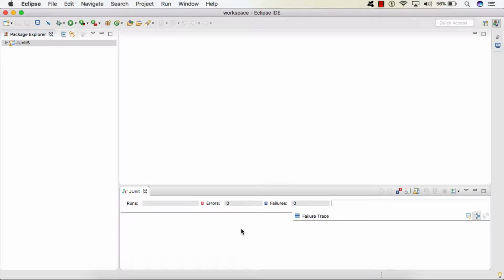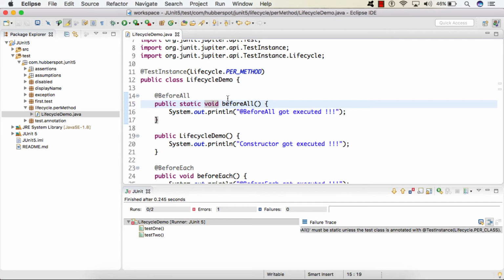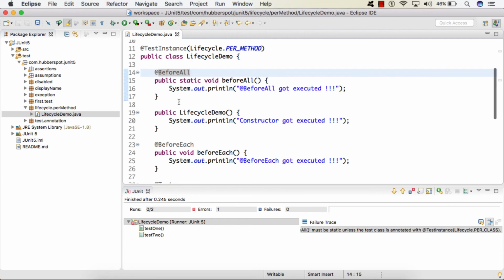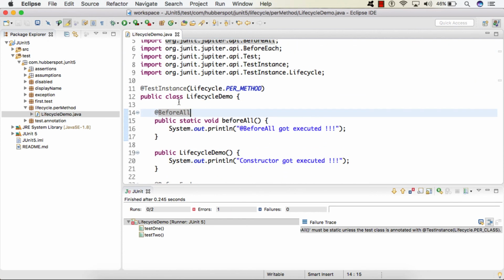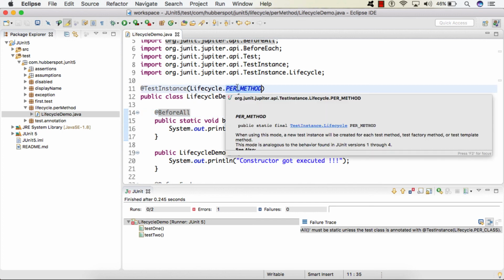Demo - Lifecycle methods of Test class in per-method mode